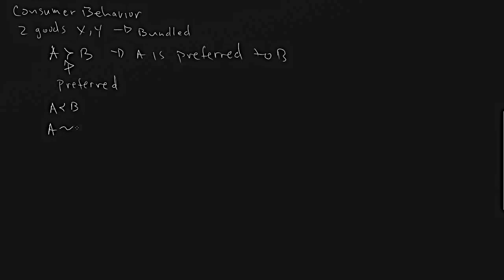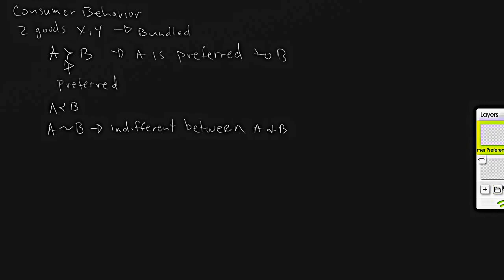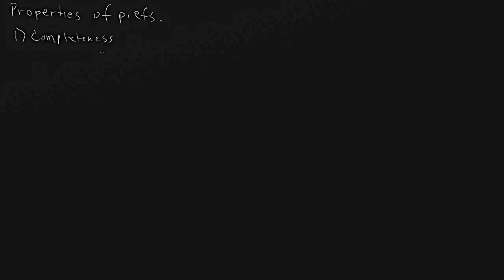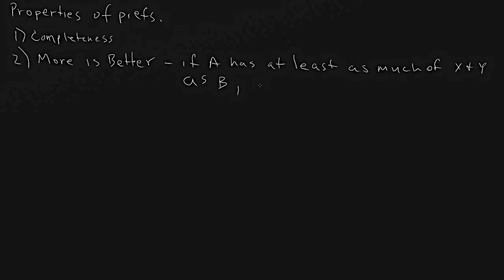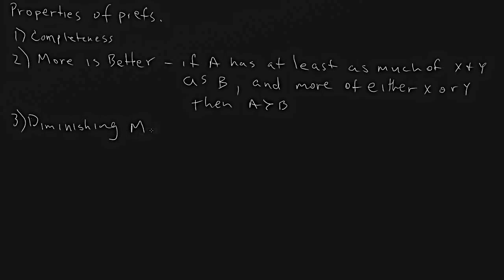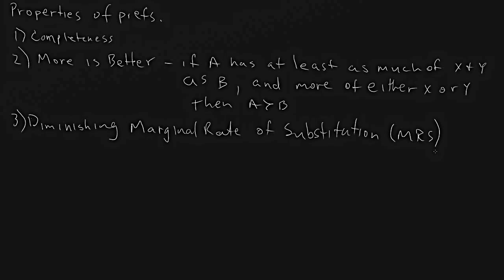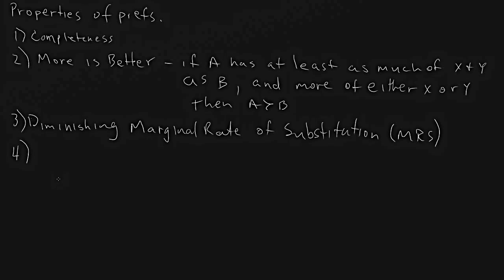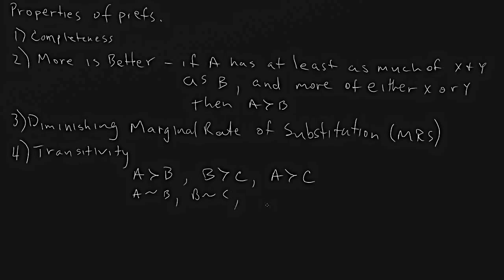Consumer Behavior Part 1: Preference Rules.mp4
In this video I briefly describe the properties of consumer preferences.